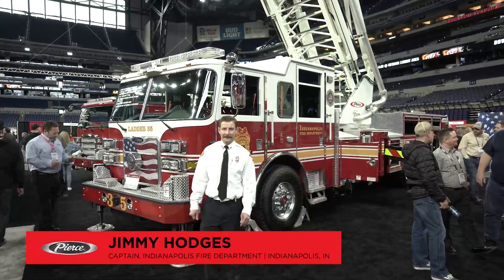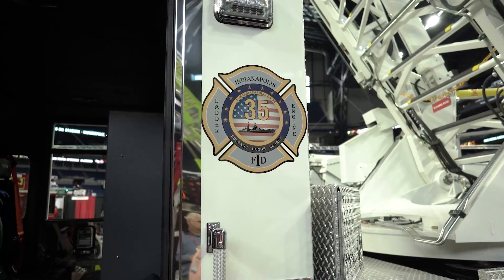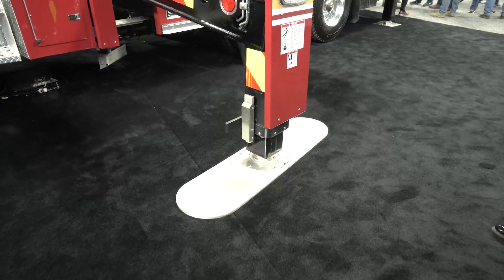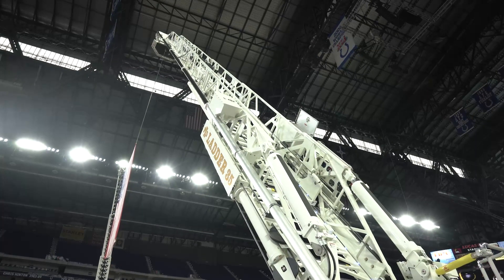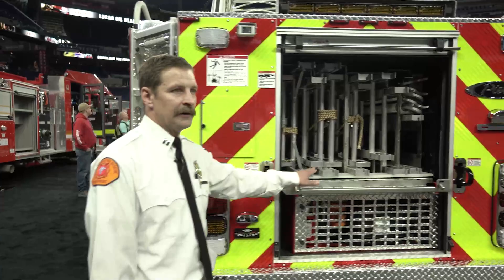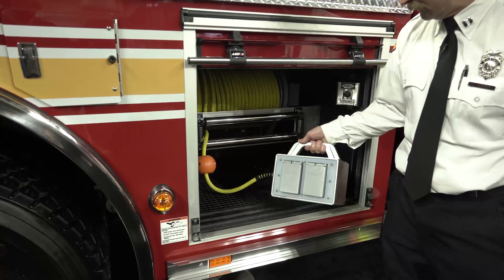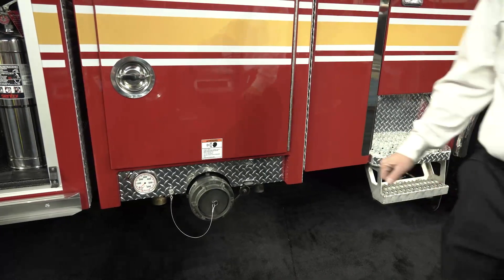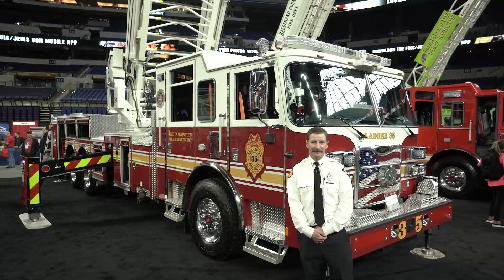Arrow XT™ Ascendant® 100’ Heavy-Duty Aerial Tower – Indianapolis, IN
Indianapolis Fire Department’s ArrowXT 100’ AscendantTower is on the floor at FDIC2022! Walk around the MidMountPlatform with Captain Jimmy Hodges. The rear of the AscendantPlatform stores 183’ of ground ladders and are mounted to allow for quick access and a generator.

CHASSIS
Chassis: 67” Arrow XT cab with a 10” raised roof
Seating capacity: 6
Overall height: 10’ 11”
Overall length: 42’ 2.5”
GVW Rating: 76,000 lb
Safety: Side Roll and Frontal Impact Protection
Rear axle: Meritor RT50-160, 52,000 lb
Engine: Cummins X15, 605 hp, 1850 torque
Electrical: Command Zone™ Advanced Electronics System

BODY
Material: Aluminum
Shelving: Adjustable, up to 500 lb
Doors: Rollup
Generator: Harrison, 8kW

AERIAL DEVICE:
Device: Ascendant 100’ Heavy-Duty Tower
Reach: 100’ vertical, 93’ horizontal
Tip Load: 1000 lb dry, 500 lb wet
Equipment: 150 lb allowance
Stabilizers: 1 set, 18’ spread, 4 down-jacks
Platform: 4-person

Job Number: 37159
Dealership: MacQueen Emergency Group